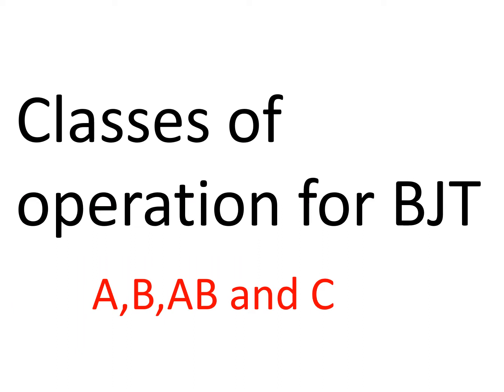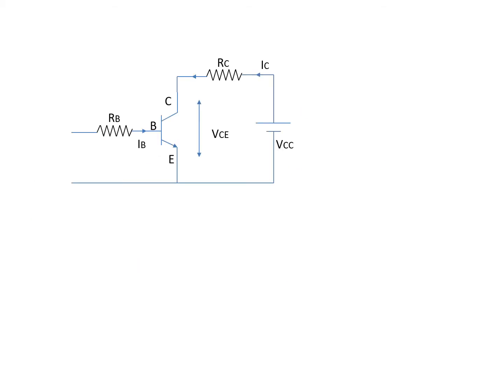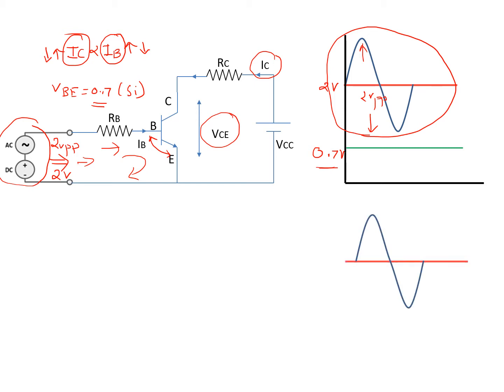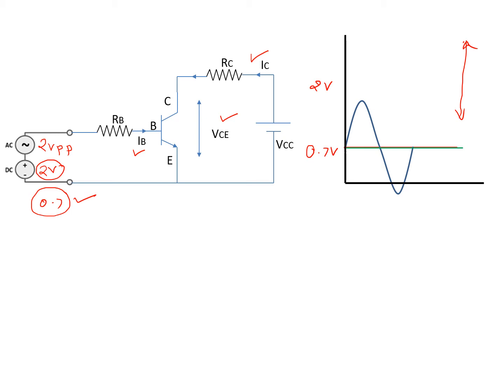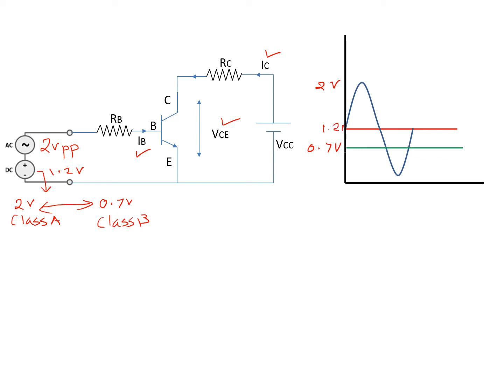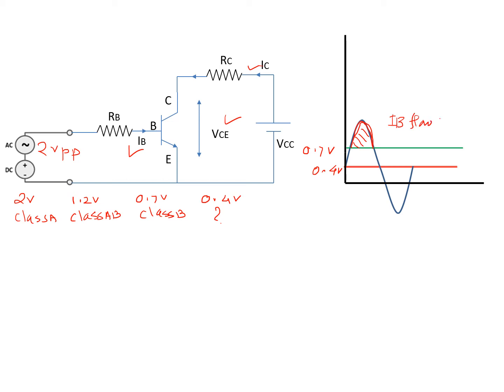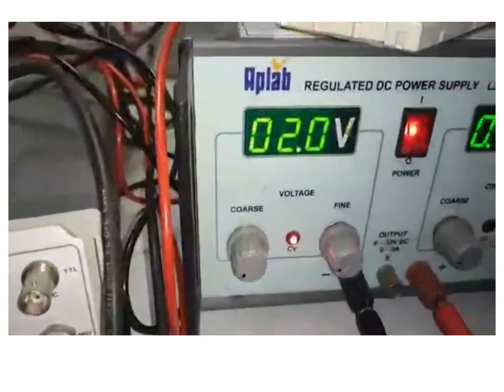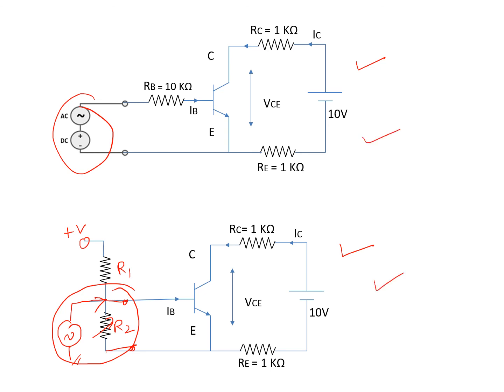Power amplifiers|Class A,B,AB,C | Classification of power amplifier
This tutorial explains classes of operation of BJT.It is graphically shown so that viewer can understand easily.The concept is explained theoretically and practically.By changing operating/quiscent point how different classes are obtained is shown through simple animations.
The output current flows for full 360 degrees in Class A,for half cycle in Class B,between180 and 360 degrees for Class AB and for less than half cycle in Class C is thoroughly explained.